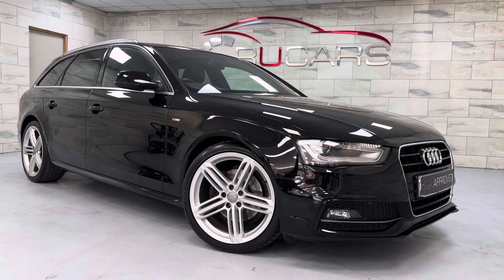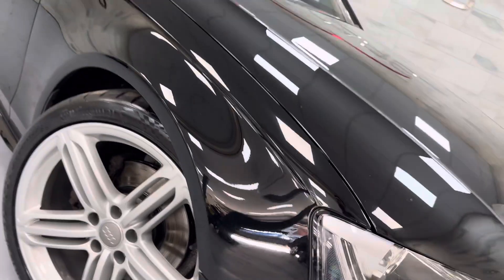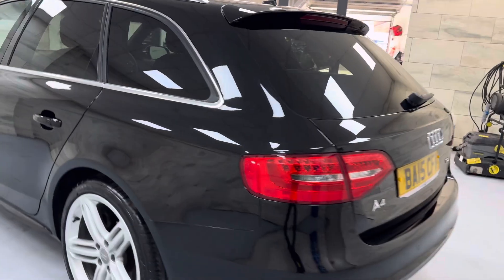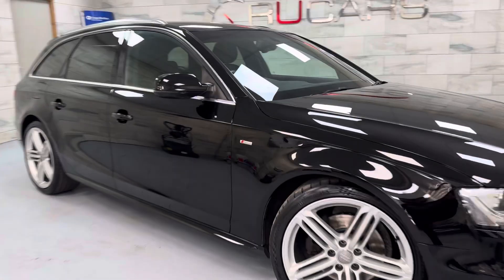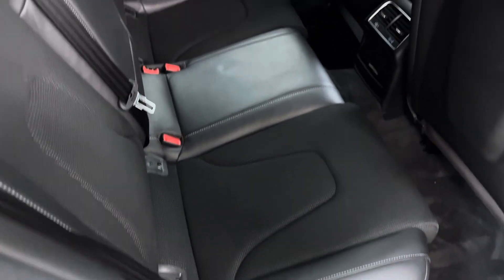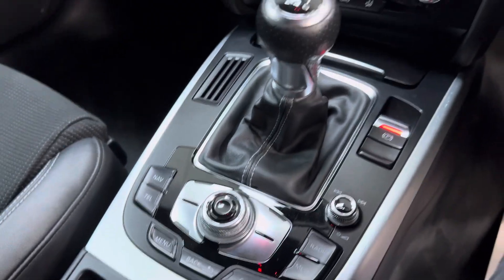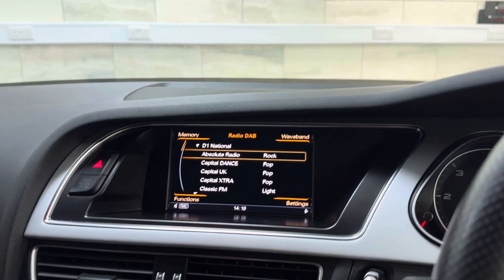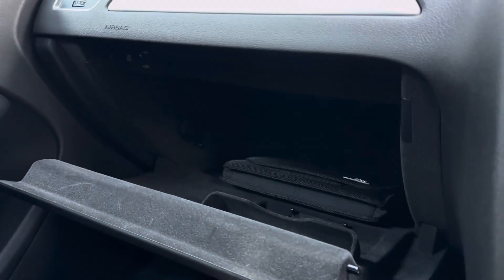2015 Audi A4 Avant 2.0 Tdi 190 S-Line Euro 6 ULEZ for sale at R U Cars Loughborough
R U Cars Loughborough are delighted to be able to offer this lovely ULEZ COMPLIANT Audi A4 Avant 2.0 TDi 190 S-Line Black Edition. It is a 2015 '15' vehicle, presented in Brilliant Black with Black part leather interior. SPECIFICATION | MMi with Bluetooth/Navigation/Media | Privacy Glass | Cruise control | Flat bottom steering wheel | Xenon Lights | Climate control| Unmarked 19" Wheels with 4 good tyres & all of the usual S-Line features! MAINTENANCE - The car has been kept very well and has just been serviced & also had new cambelt & waterpump. Serviced @ (31k,54k,72k,82k). WHATS INCLUDED - We have 2 keys, handbook, service records and clear HPI for the car. The car will come with a 3 Month warranty included within the price & we have multiple options to purchase an extended warranty for up to 36 months.